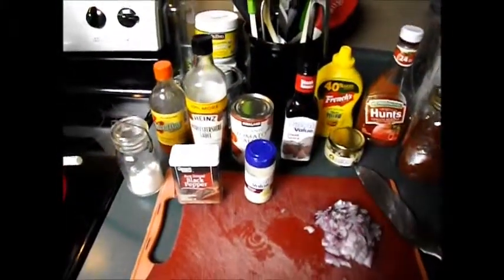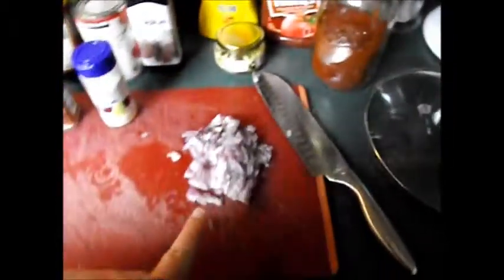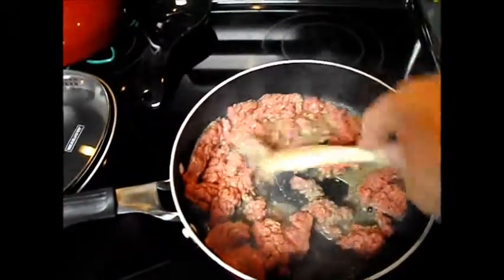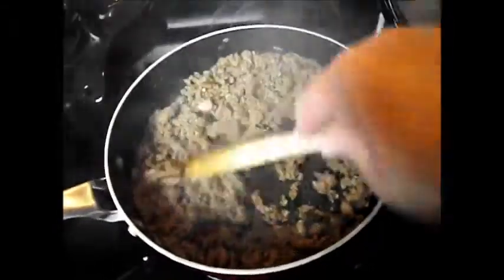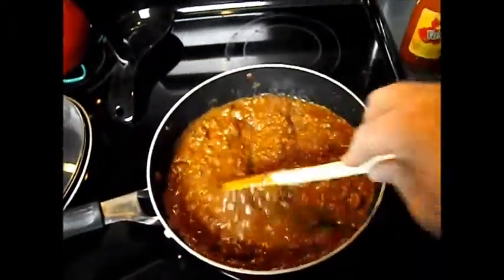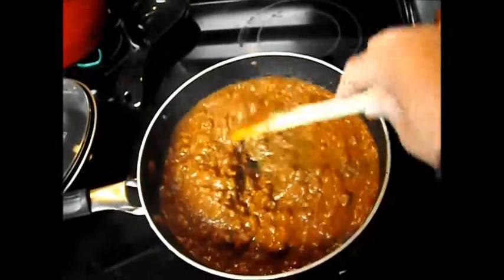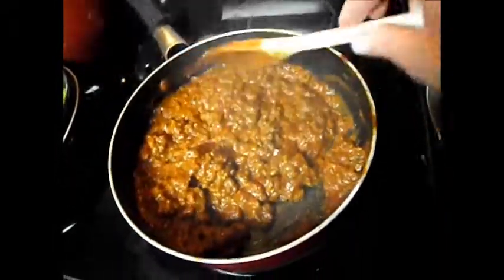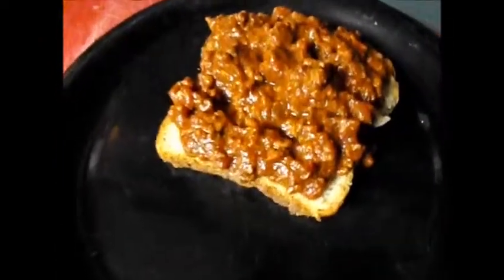SloppyJoeRecipe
Sloppy Joe
1 T EVOO
1 T Butter
Melt in pan
1 lb ground beef, brown with
½ red onion diced and 1 tsp minced garlic
½ tsp black pepper, onion and garlic powder, chili powder
3 dashes hot sauce
3 T Worcestershire sauce
1 15 oz can Tomato sauce
2 T Steak Sauce
¼ cup ketchup
1 tsp yellow mustard
1 T brown sugar
simmer 15-20 (last 5 uncovered)